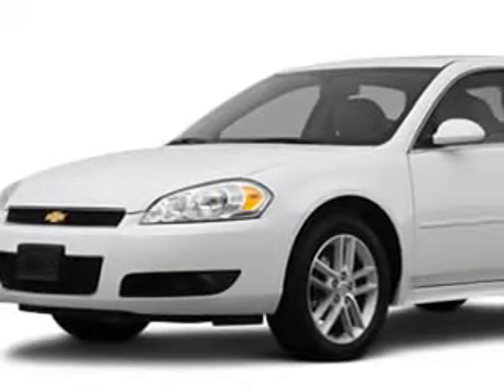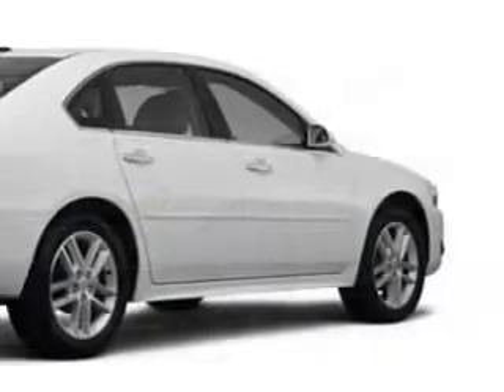Chevrolet Impala, Chevrolet of Homewood- Homewood, IL 60430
Chevrolet Impala, Chevrolet of Homewood imagine driving this WHITE 2012 Chevrolet Impala, equipped with a 6 Cyl. engine and an automatic transmission with 33,075 miles. enjoy an impressive 30 miles to the gallon on this great car with features like on steering wheel audio and cruise controls, remote ignition system, Tire Pressure Monitoring System, homelink system, auto-dimming mirrors, power driver and passenger seating, rear spoiler, heated outside mirrors, leather trimmed upholstery, and much more. Enjoy the drive and have peace of mind in this 2012 Chevrolet Impala. see us at Chevrolet of Homewood today!

miles- 33,075

vin- 2G1WC5E38C1155978

18033 Halsted ST.